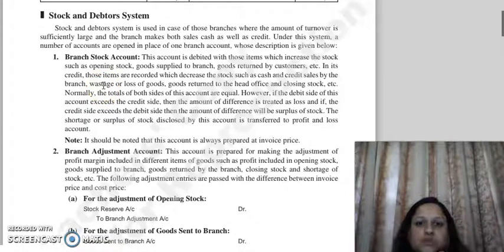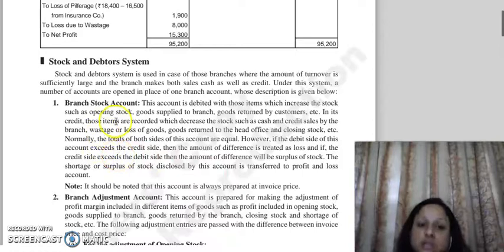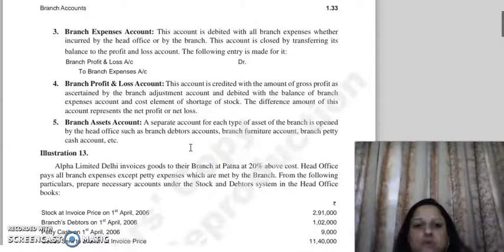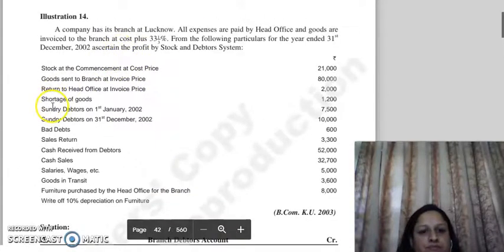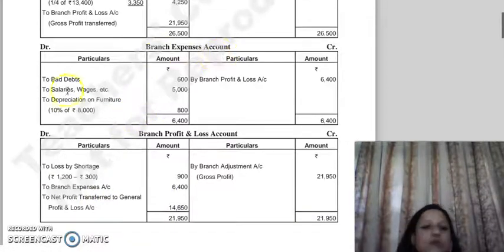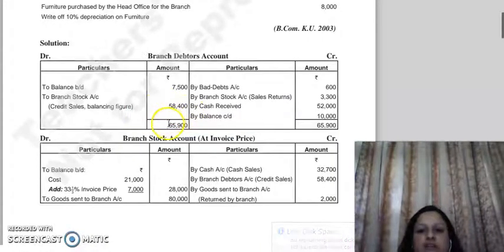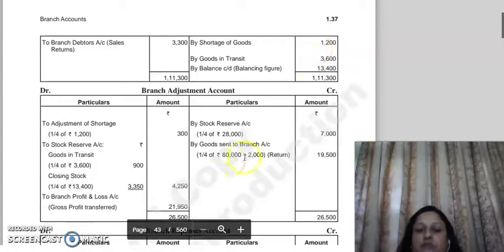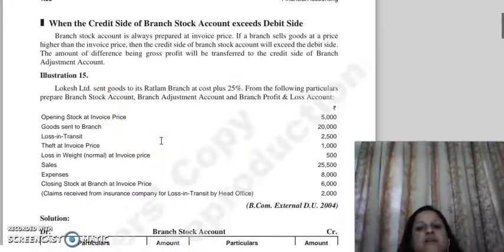financial accounting lecture, branch accounts, lecture 10.